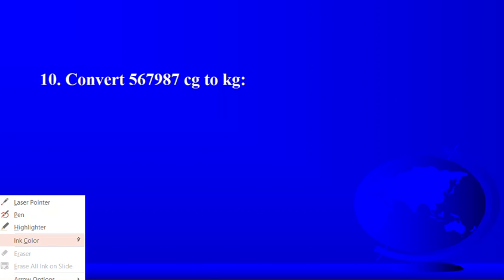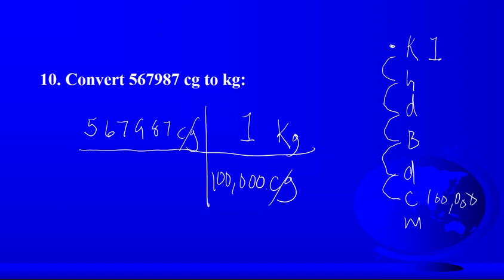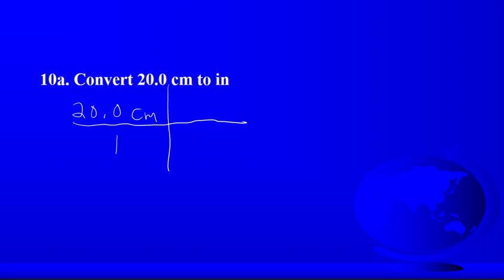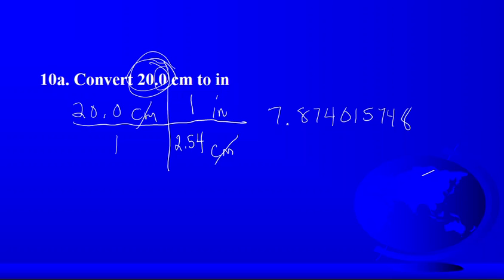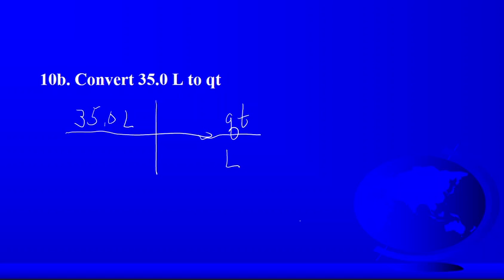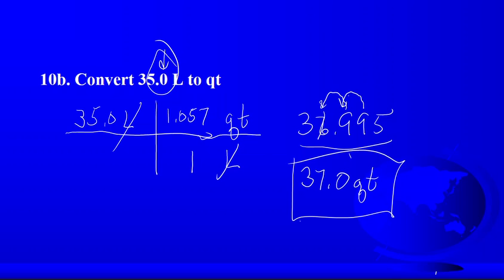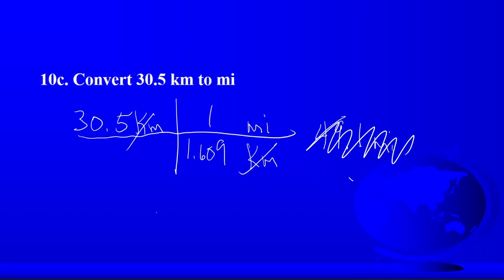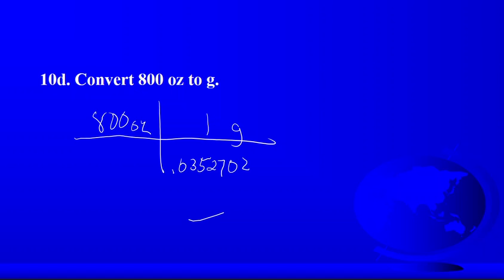1 2B English to SI